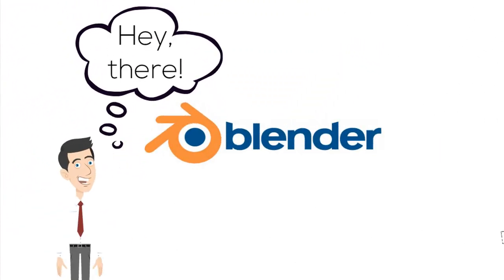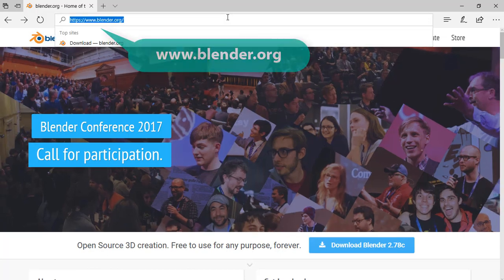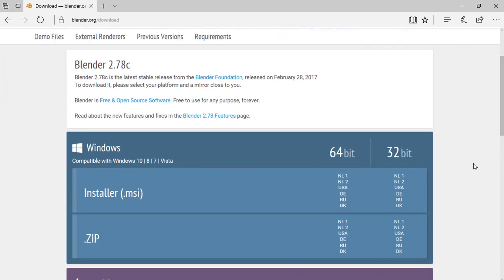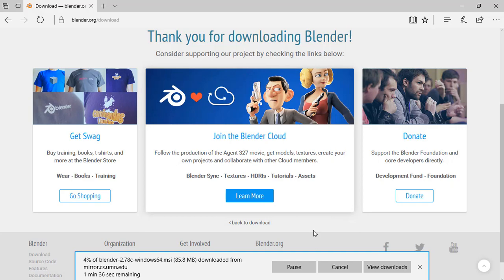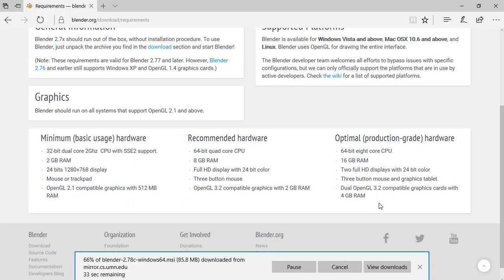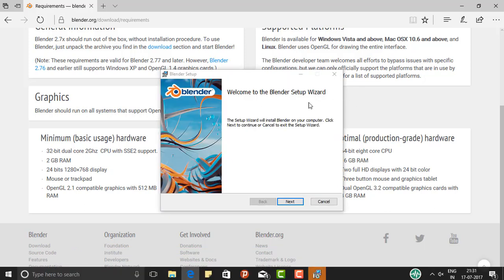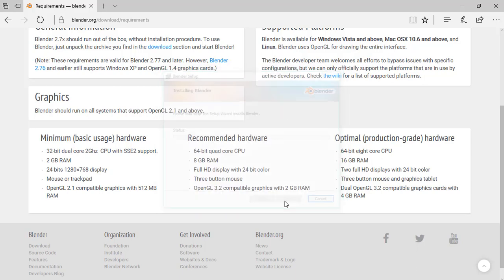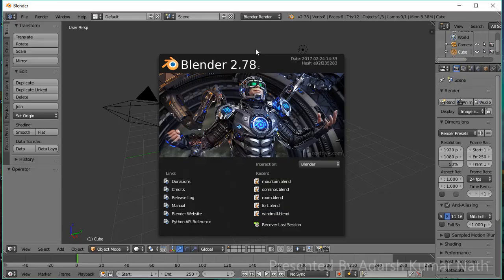How To Setup Blender | Blender tutorials for beginners #1 learn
In this video you will learn how to install blender. In the upcoming tutorials you will be learning about all the important tools that one should know in order to make optimum usage of Blender for 3D rendering and animation.